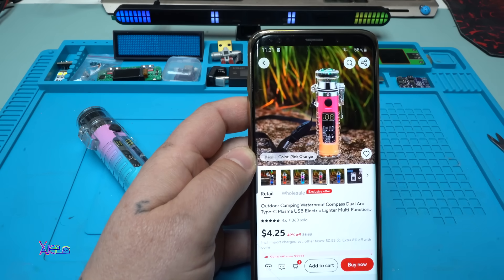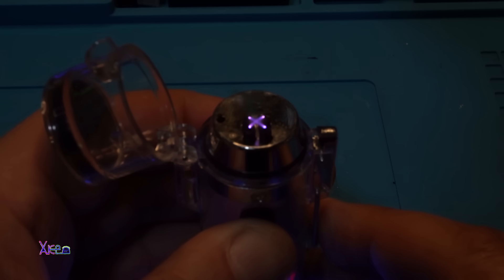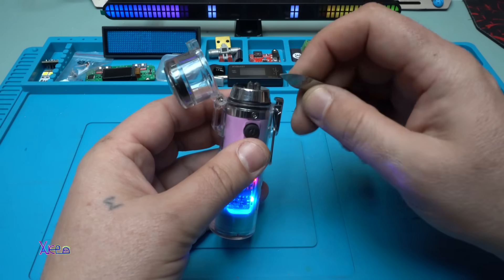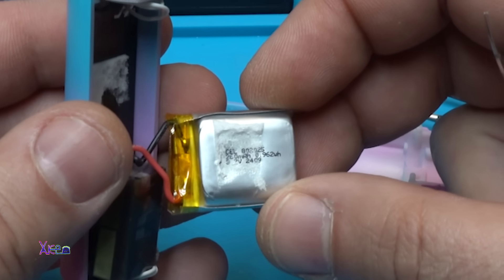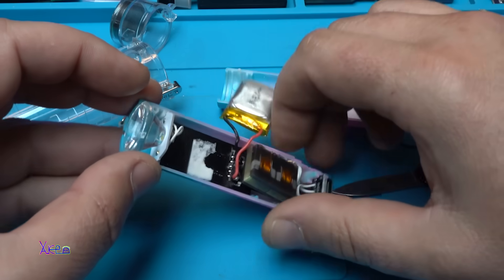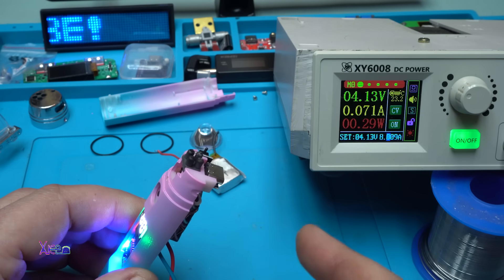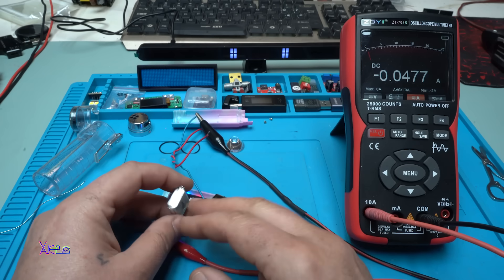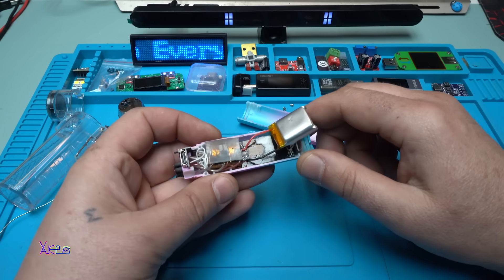$4 Aliexpress Multifunction Gadget - Tear Down?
Outdoor windproof double arc pulse flameless lighter flashlight compass multifunctional lighter led display sealed waterproof.

XY6008 DC regulated power supply step down module CNC Adjustable DC stabilised power constant voltage constant current.60V 8A 480W

OTHER GREAT ALIEXPRESS MODULES and GADGETs

5 Way Fire Detection Sensor Module Dual Output Flame Detection Module Easy Installation for Arduino Accessories.

USB C Adapters U-Shape Adapter Type C to Type C Male 40Gbps Digital Display Fast Data Charging Adapters for iPhone.

DC 5v XH-A153 Lithium battery bluetooth 5.0 dual channel amplifier 2x3w stereo low power amplifier PAM8403.

 3.7-4.2V Metering Original Mini LED Battery Level Indicator 1 String Ternary Lithium Battery Capacity Board Power Display Module.

24 Pins ATX Power Supply Breakout Board With Acrylic Case Kit Module Adapter Power Connector Support 3.3V/5V/12V 1.8V-10.8V.

 PD Fast Charging Test Board 5-20V Adjustable PD Trigger Board Module USB Type-C 100W Voltage Connetor Power Supply Accessories